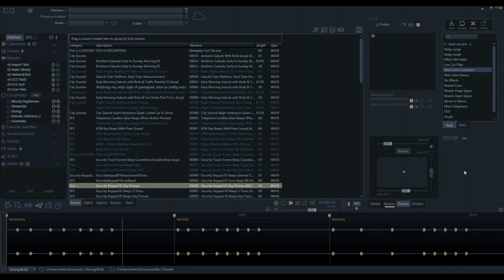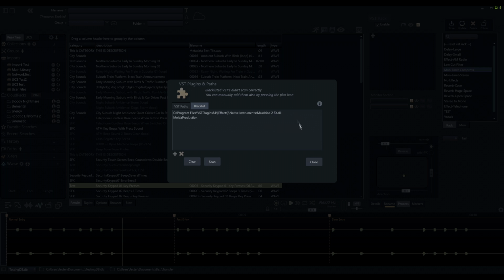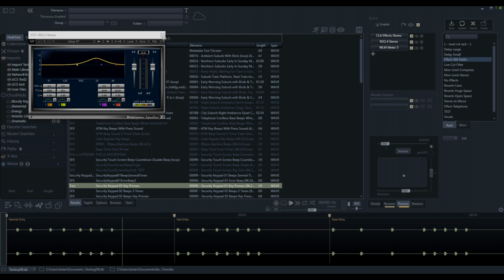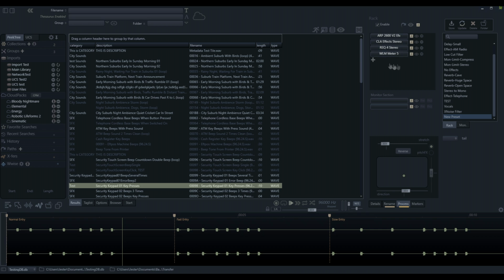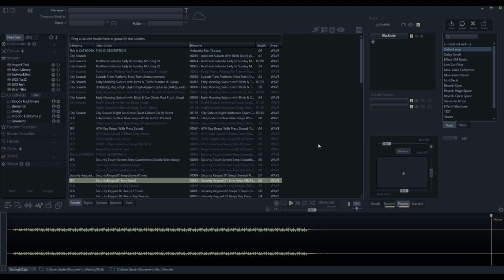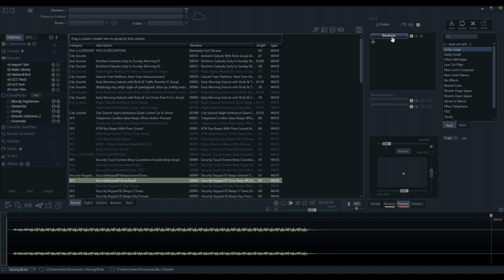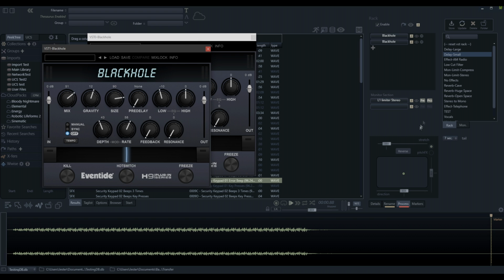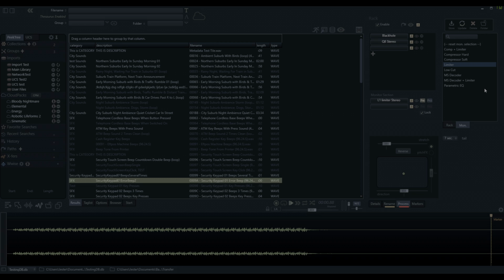BaseHead Process Panel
Here we run through the latest features of the Process Panel, adding effects plugins and rendering audio with your effects direct into your DAW